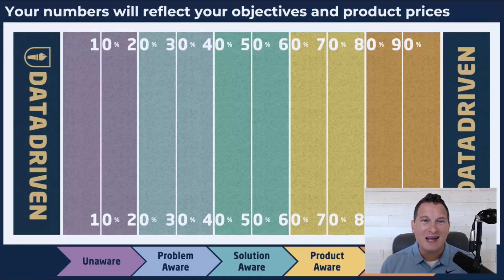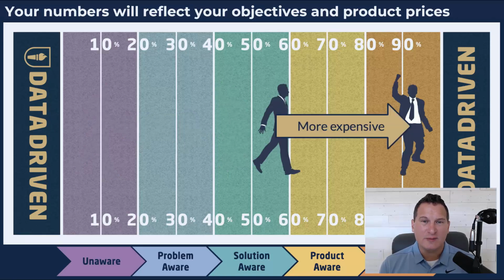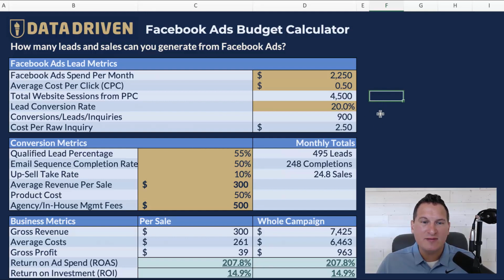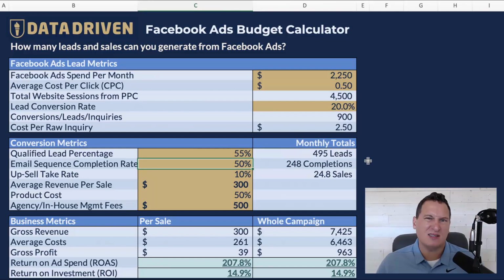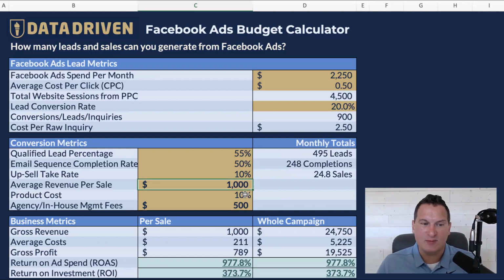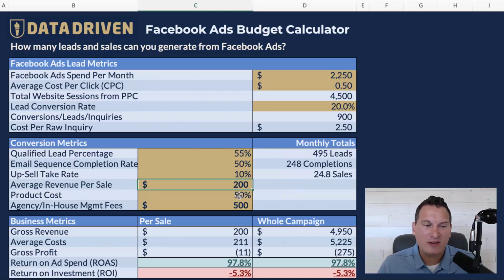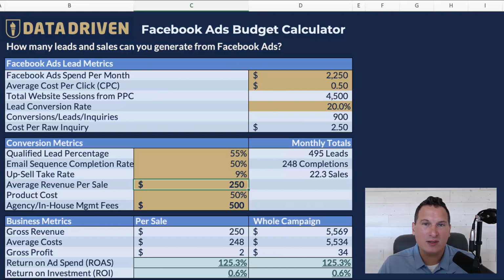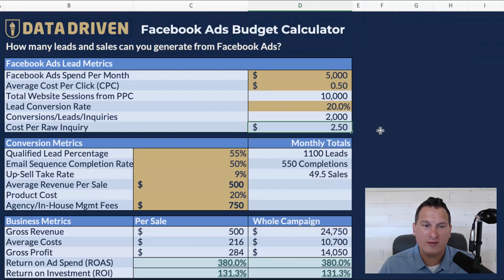How to Calculate Your Facebook Ads Budget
Whether you're a veteran advertiser or you're thinking about running your first ad, this resource should come in handy to help you become more confident that advertising on Facebook will be a good use of your marketing budget.

In this post, I am going to help you answer your most pressing Facebook advertising questions using my Data Driven Facebook Ads Budget Calculator.

You can download the Budget Calculator below. Watch or read along and I'll show you first-hand how to use the calculator to project a target budget for your Facebook Ads.

We'll also look at how to use your business numbers to estimate your profit potential from Facebook advertising.

Know your numbers (and set your budget) BEFORE you advertise on Facebook

The Facebook business manager provides many useful reports on the “known” aspects of advertising. I.e. how much you spent, when you spent it, and how many actions were driven.

But when it comes to planning, the data Facebook provides becomes far less useful, because they don't know your business strategy!

You need a tool for validating your business numbers before planning your advertising budget.

That's why we've made the Data Driven Facebook Ads Budget Calculator for your fun and profit.

The budget calculator uses vital numbers from your business, like lead to sales conversion rates, product costs, and advertising management expenses.

These metrics are crucial to projecting your budget and earning a profit from advertising. But quite honestly, they are none of Facebook's business!

The calculator I am sharing with you today helps you use YOUR business numbers to project and estimate the right budget for your advertising goals.

let's bust out the Data Driven calculator and start projecting your budget.

The golds cell in the calculator are inputs (or variables).

Changing the numbers in the gold cells will have a trickle-down effect on your estimated results.

Facebook Ad Spend Per Month
The first variable in the calculator is your monthly Facebook Ads Spend. Now, you may be thinking, “If I knew what my Ads Spend should be, I wouldn't be reading this article.”

…I hear ya!

BUT…  bear with me, and I'll show how this works out in the end.

For right now put an approximate number in for your Ad Spend.

You could use your max advertising budget, a generic estimate, or the total amount you spent at Starbucks last year.

You'll understand how to turn this number into a product of YOUR data by the time we finish this exercise.

Average Cost Per Click

Although it's more common to optimize for results or actions on Facebook, you can also optimize for ad clicks.

You can estimate your click costs using your advertising history. Or you can input your target cost-per-click (CPC) into the calculator.

Facebook Cost-Per-Click

Leads are people who engage with your ads and give you a way to follow up with them.

Lead Conversions and Cost Per Raw Inquiry

With all your variables filled in the top section of the calculator, you can get an idea of how many leads your budget will produce. You can also estimate your lead costs.

At this point, you may want to adjust your budget based on these estimates. Or, you can keep going and see how your conversion metrics impact your Ad Spend.

Qualified Lead Percentage

Many of the leads your ads produce will not be any good. Others will lose interest moments after they take advantage of your opt-in offer.

Qualified leads are the people who continue to engage with your messages after they sing up for your email or messenger lists.

You can use the open rates of your “welcome” emails, or you're follow-up call response rate to estimate your qualified lead percentage.

Email Sequence Completion Rate

Most advertising campaigns use an email sequence to nurture their lead's interest after new subscribers opt-in into their list.

Your Email Sequence Completion Rate is the percentage of people who engage with your messages all the way through to your sales offer.

Up-Sell Take Rate

In the calculator, your Up-Sell Take Rate is the percentage of people you expect to take you up on your offer and make a purchase.

Average Revenue Per Sale

Your average revenue per sale is the average price of the products or services you're promoting with your Facebook Ads campaign.